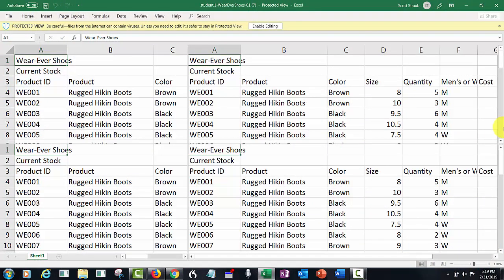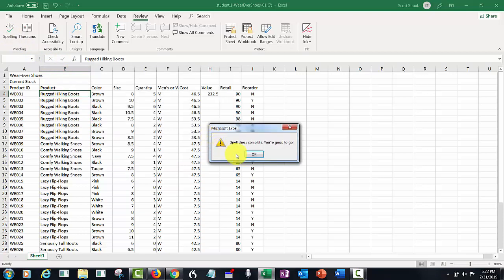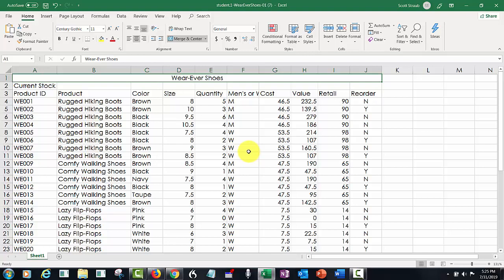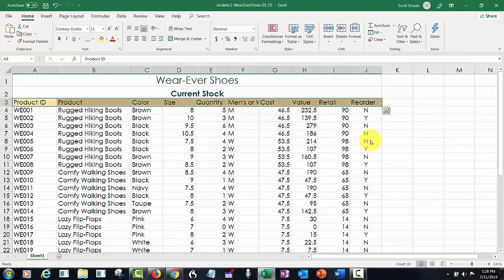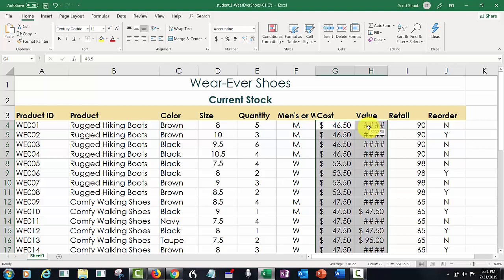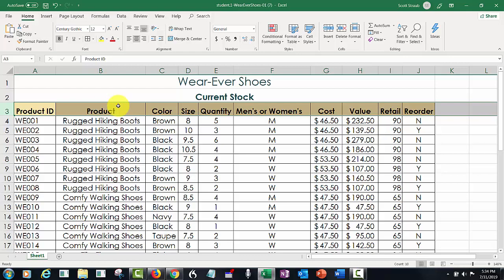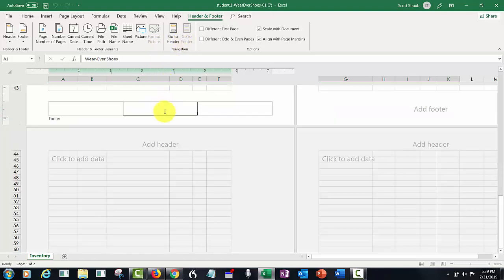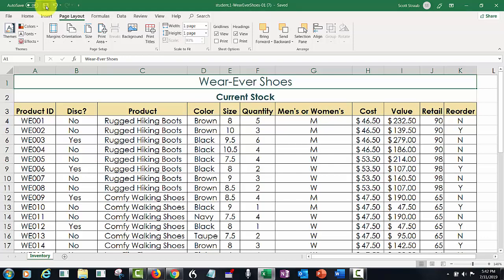(Excel 1) SIMnet - Video Tutorial Excel 365/2019 In Practice, Chapter 1 - Guided Project 1-3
Video Tutorial Timeline - Excel 365/2019 Chapter 1 In Practice Guided Project 1-3. Video narrated by assistant professor Scott Straub from the College of Western Idaho.

0:00 - Step 1:  Open start file, enable editing, rename start file.
1:15 - Step 2:  Remove a split and freeze panes.
2:47  - Step 3:  Change zoom size and unfreeze the pane.
3:30 - Step 4:  Check spelling in the worksheet.
4:36 - Step 5:  Use the Fill Handle to copy a formula.
5:26 - Step 6:  Choose a theme.
6:00 - Step 7:  Merge and center the titles.
7:08 - Step 8:  Apply cell styles and adjust row height.
11:33 - Step 9:  Change alignment, format values, apply borders, and increase indent.
16:07  - Step 10:  Insert a column and create a pattern to fill data.
18:03 - Step 11:  Rename the sheet tab.
18:2 3 - Step 12:  Use Page Layout view to insert a footer.
19:59 - Step 13:  Change page setup options.
20:57 - Step 14:  Set a print area.
21:59 - Steps 15, 16, 17 and 18:  Save and close the workbook; upload and save your project file; Submit project for grading.